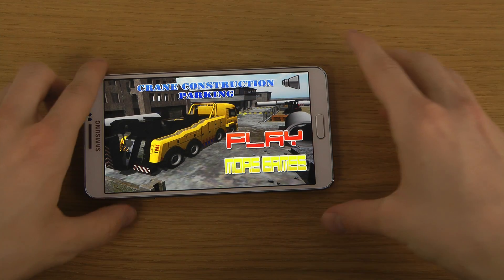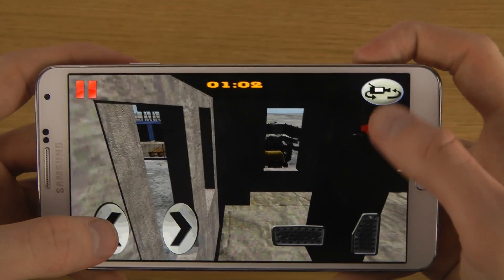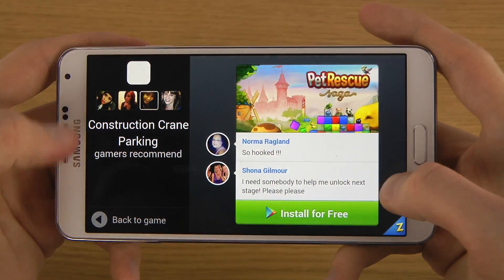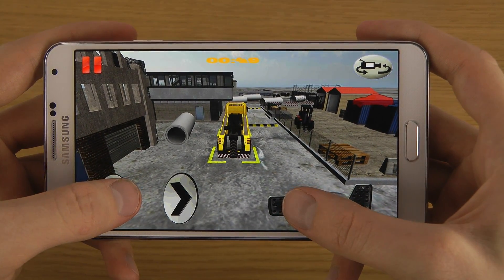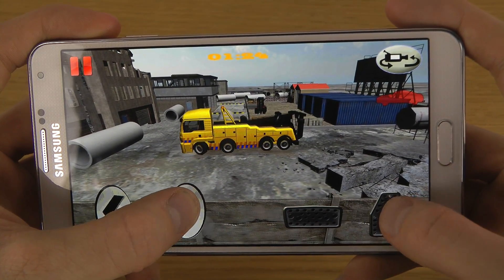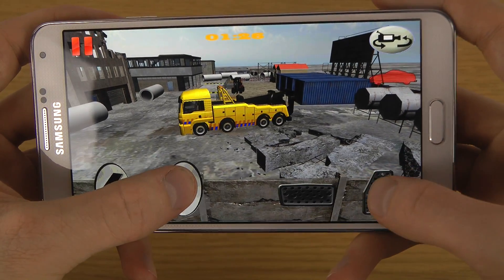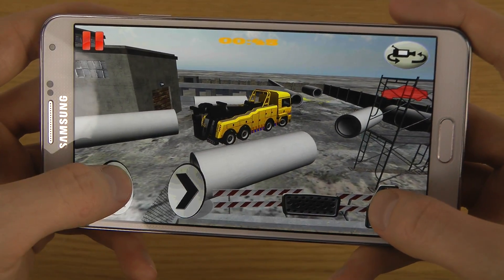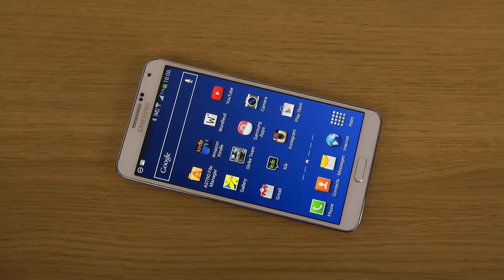Construction Crane Parking Samsung Galaxy Note 3 HD Gameplay Trailer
Construction Crane Parking by One Up Plus Entertainment

Get ready to drive and build with the ultimate crane simulator!
Take control of a huge construction crane and position it to help build! BUT first you've gotta pass this test!
Game Features:
• Complete download - tons of content inside!
• Multiple driving missions with alternate objectives - prove your driving skills!
• Beautiful realistic crane to drive - feel the handling and length!
• Real physics and handling - can you handle the power?!
• Amazing 3D world, full of details to explore.
• Adjustable cameras give the perfect view.
• Parking has full iPhone 5 widescreen support!
What are you waiting for driver! You got a construction site to build!
The little crane that could just grew up! Learn to be a driver of a real crane, not a forklift or bus license! Stop playing GTA and get get yourself into this truck driving airport vehicle sim test!